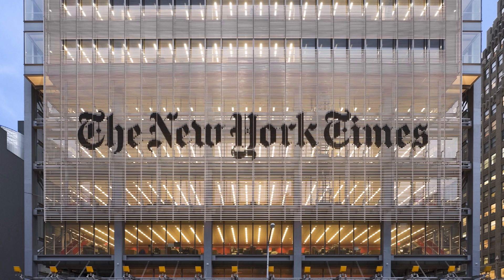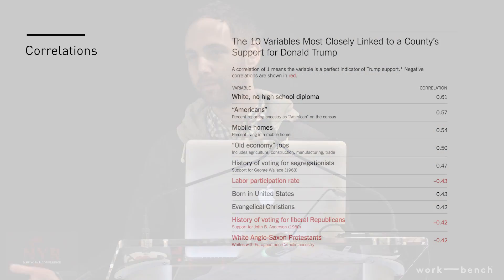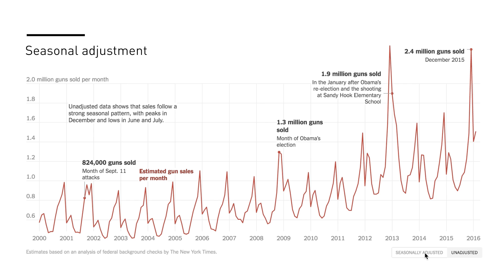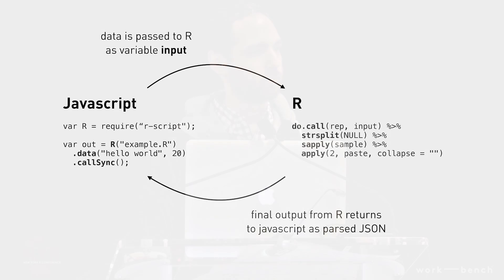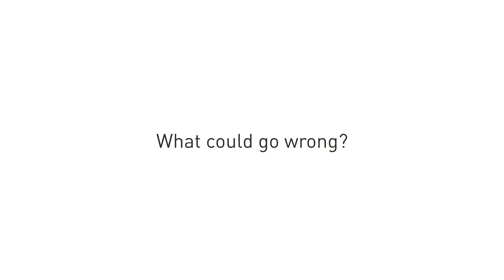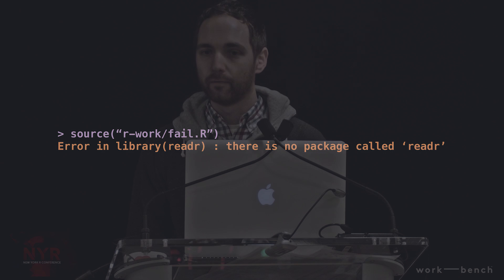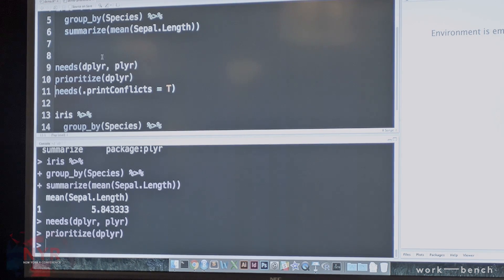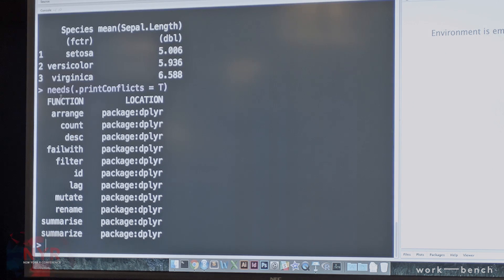Using R at NYT Graphics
Delivered by Josh Katz (Graphics Editor, The New York Times) at the 2016 New York R Conference on April 8th and 9th at Work-Bench. See the rest of the videos & presentations